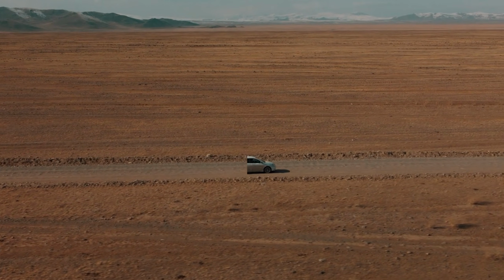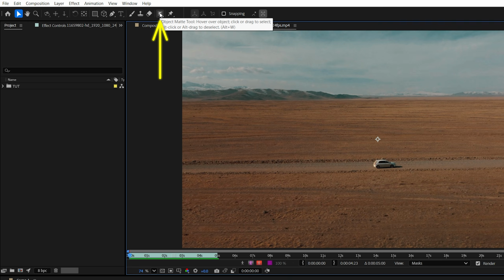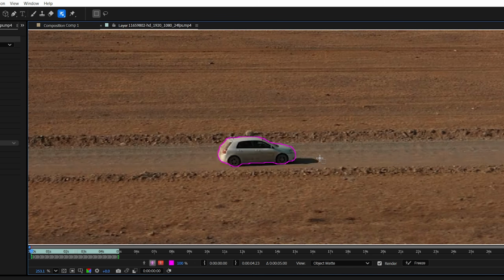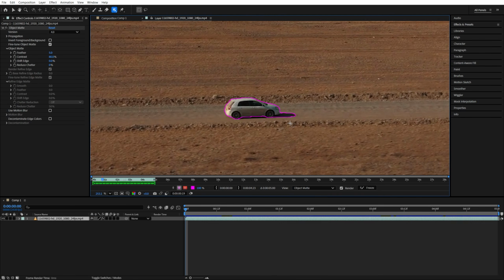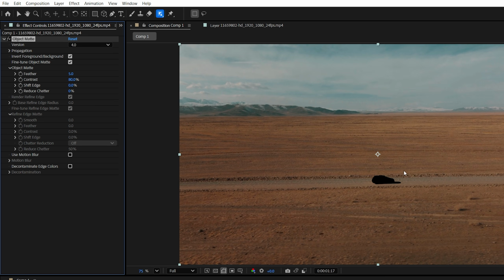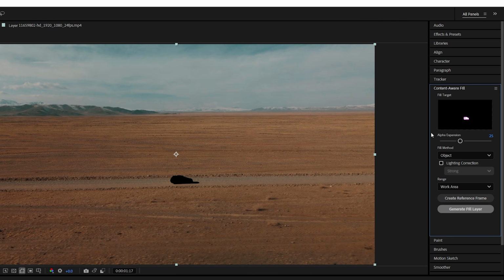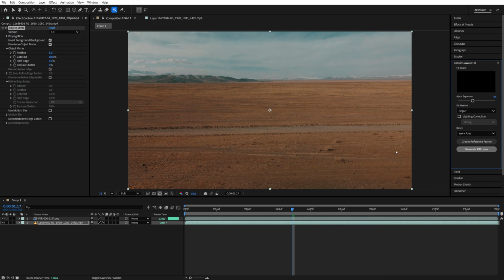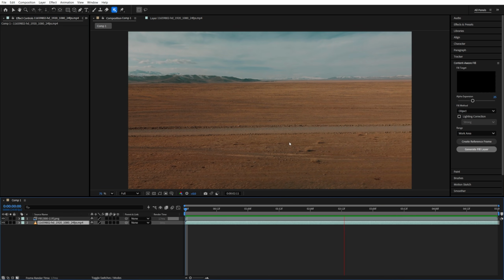REMOVE OBJECTS FROM VIDEO in After Effects 2026 | Object Matte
In this tutorial I show you how to remove objects from video in after effects. In this video you will learn: remove objects from video in after effects, remove objects from video after effects, after effects remove objects from video, remove objects after effects, after effects remove objects, remove objects from video, after effects content aware fill, after effects object matte, remove something from video in after effects, after effects tutorial, video editing.